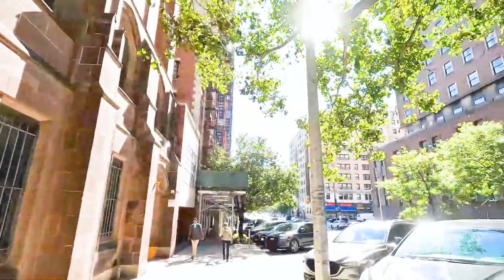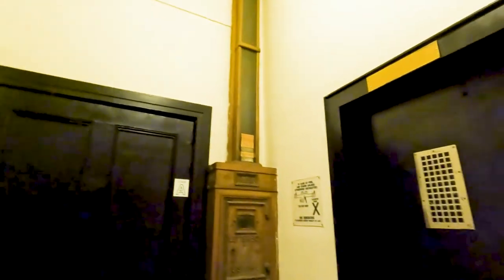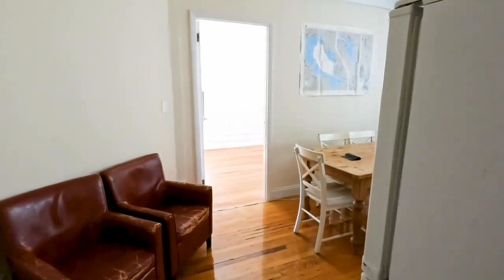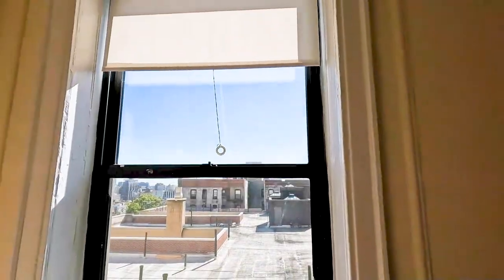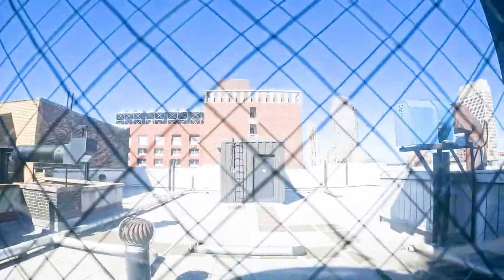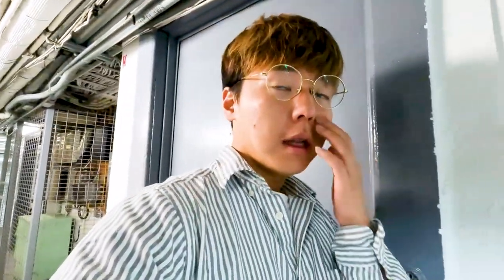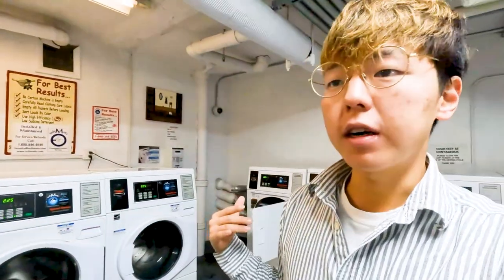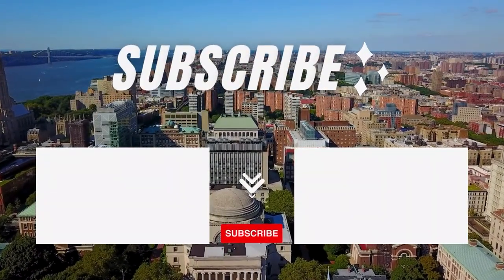Columbia VLOG | Dorm Move-In Video (GSAPP)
FALL semester started! Check out how much I pay for this dorm!